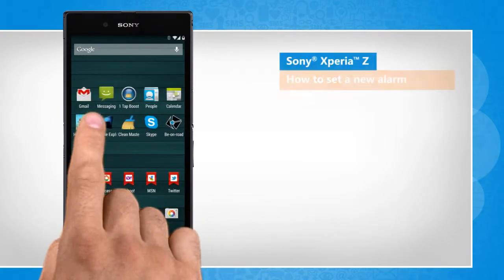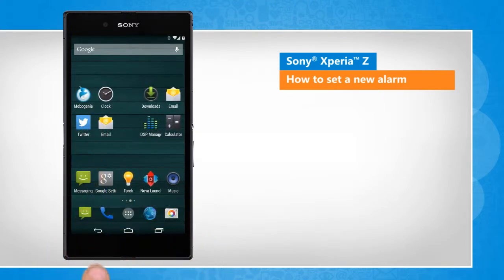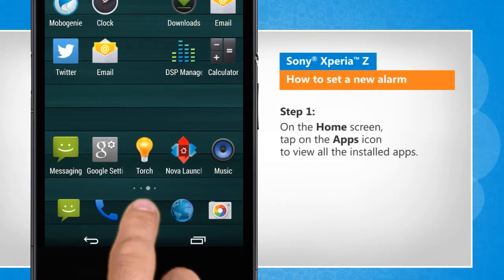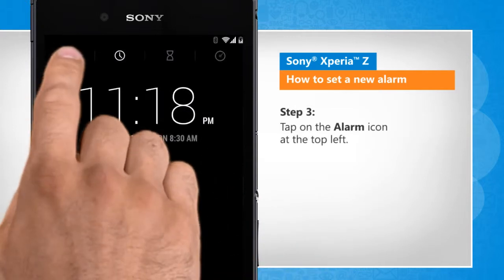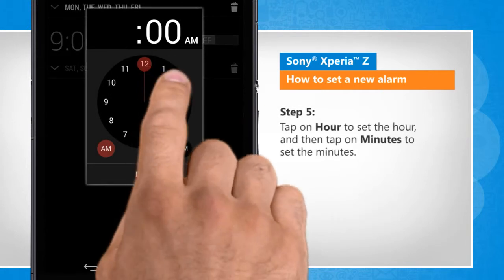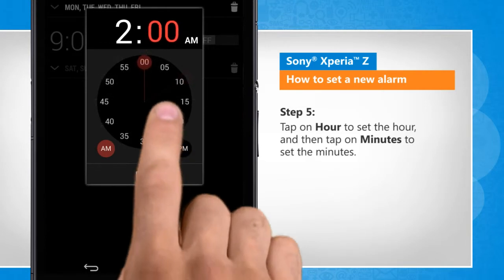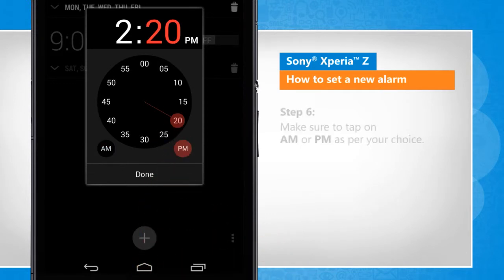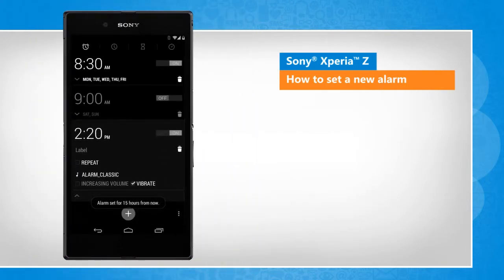Sony® Xperia™ Z – How to set a new alarm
Do you want to set a new alarm time in your Sony® Xperia™ Z smartphone? Follow the steps given in this video to set a new alarm in your Sony® Xperia™ Z smartphone.